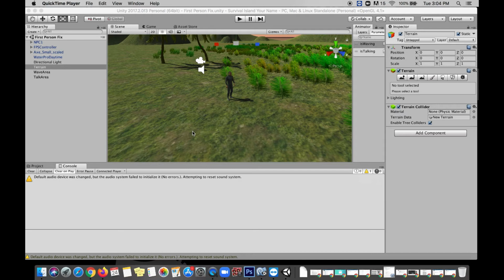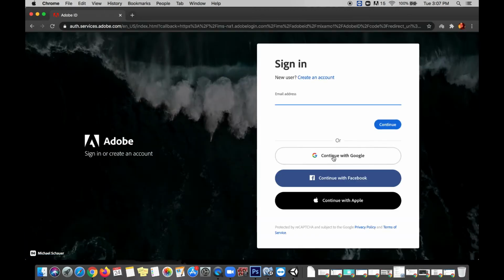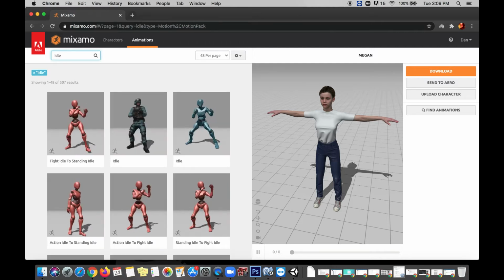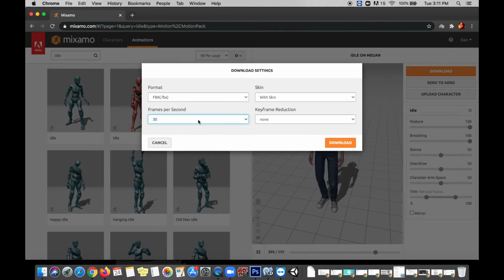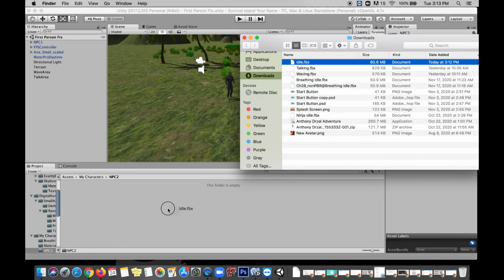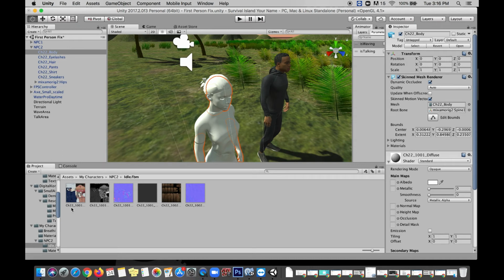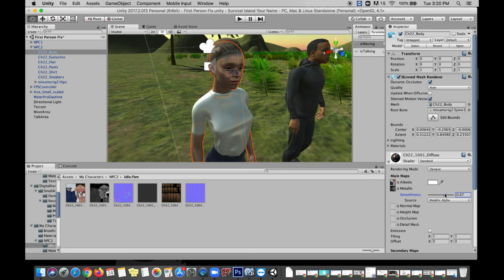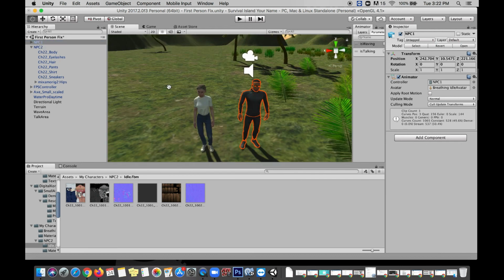Mixamo to Unity Setup